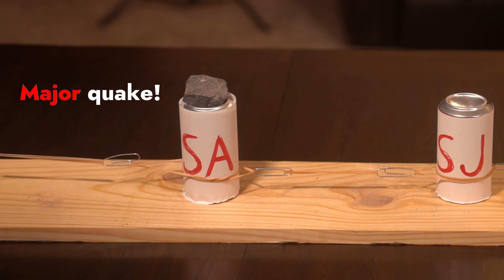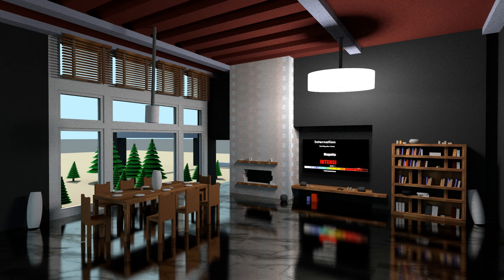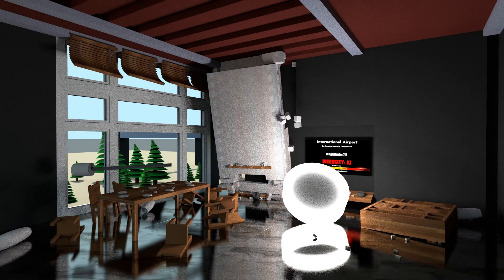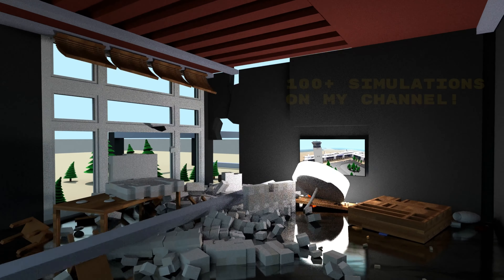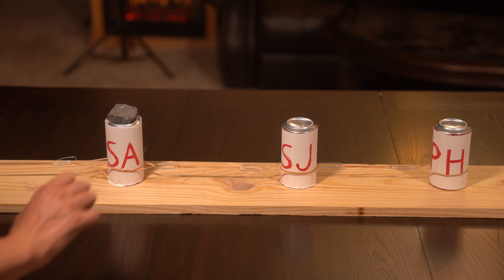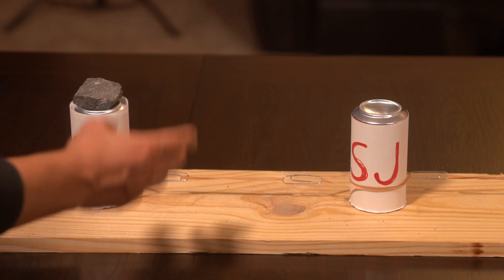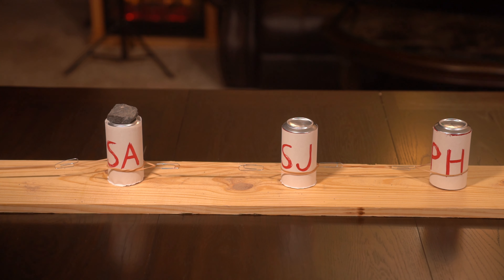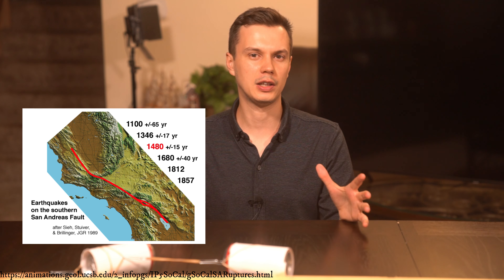I took San Andreas Fault in my HOUSE (Earthquakes EXPLAINED)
How can a fault line produce a series of earthquakes? Watch this educational video to find out! :)
The legendary San Andreas fault runs about 800 miles through some of the most populated area in the continental United States. What makes it so dangerous is the fact that the southern portion of the fault did not experience any major earthquake for more than 300 years.
Welcome to the world’s largest 3D earthquake simulation channel on YouTube! My channel focuses on realistic 3D earthquake simulations of a variety of virtual structures and types of buildings from around the world. Some of my work has been featured by various international media news outlets and it has also been used by other large YouTube channels such as GeologyHub, GeoPop and CaSeismograph for educational purposes. This channel’s content has also been featured on the Curiosity Channel in a recent documentary called “Breakthrough: Forecasting the Big One”.

The simulations that I post serve an educational purpose and should be solely treated as such. We should not forget that earthquakes are real world events that can sometimes lead to loss of properties and lives.